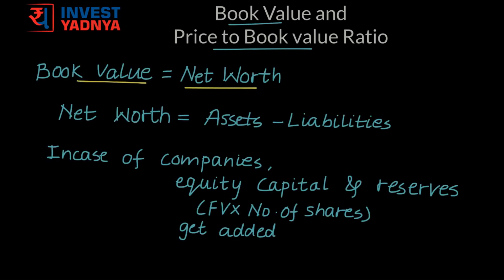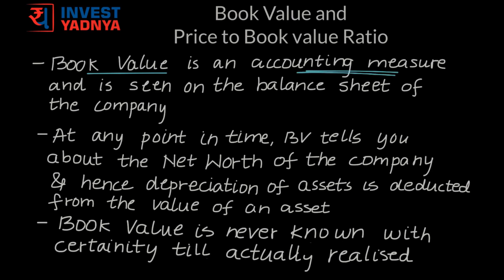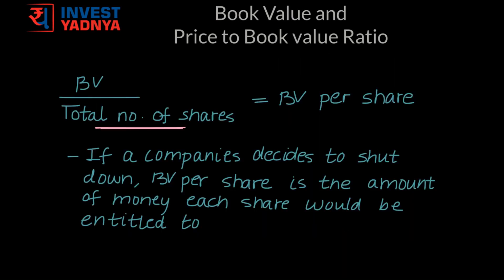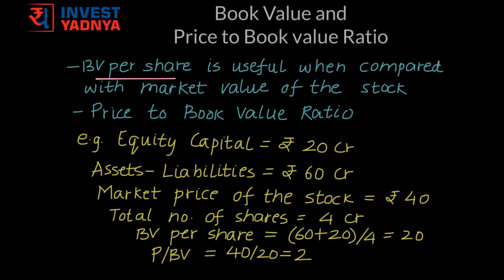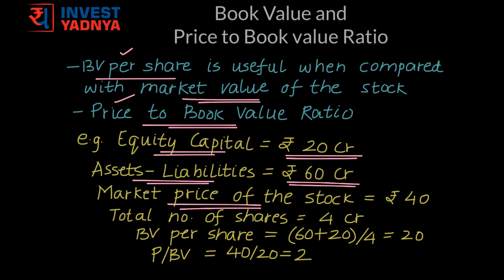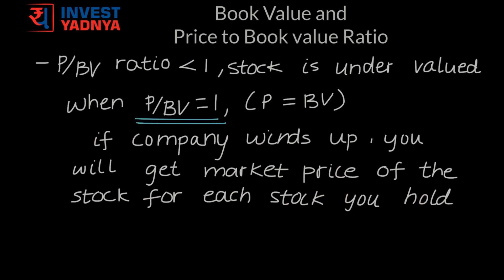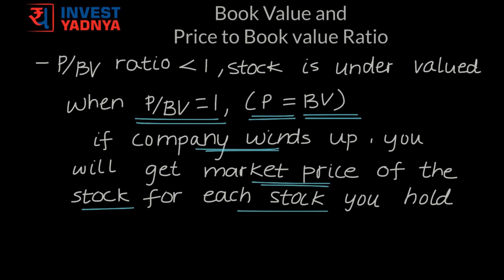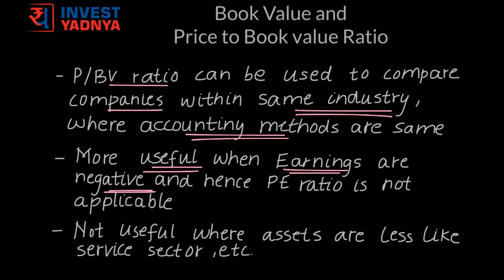Price to Book Value Ratio | What is P/BV Ratio? | What is Book Value of Share?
P/BV is arrived at by dividing the market price of a share with the respective company's book value per share. Book value (BV) is equal to the shareholder's equity (share capital plus reserves and surplus). BV can also be derived by subtracting current and non-current liabilities from total assets.